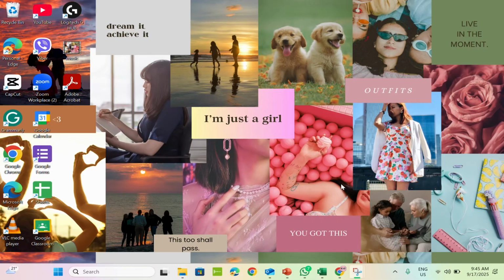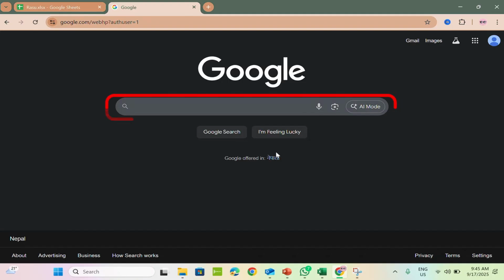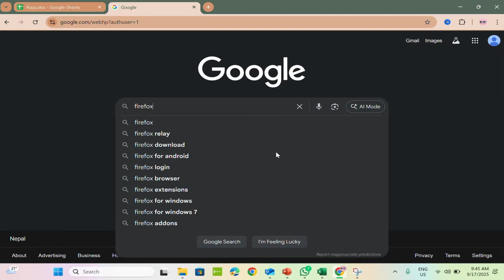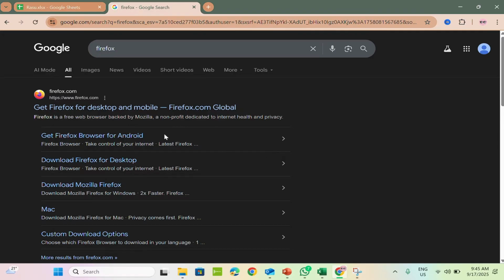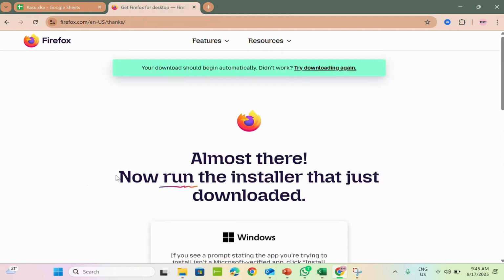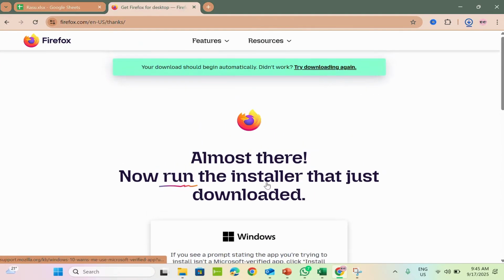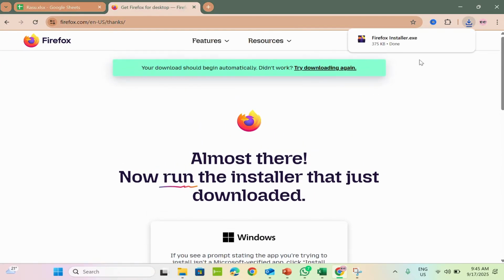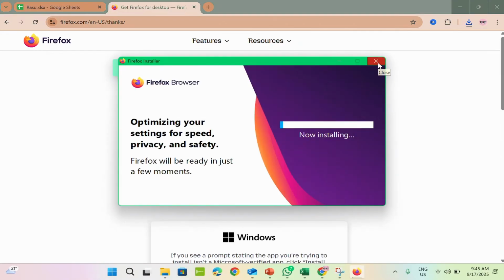How to download and install Firefox in laptop ?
Hello Guys,

Welcome to our step-by-step guide on "How to Download and Install Firefox in Laptop"! If you want to install Mozilla Firefox browser on your laptop for faster browsing, better security, and smooth internet experience, this video is for you. We’ll show you how to download Firefox on your laptop, install it properly, and set it up for first use. Whether you’re using Windows 10, Windows 11, or any other version, these steps will help you get Firefox up and running on your device.

In this video, we will show:

How to download Firefox browser in laptop

How to install Mozilla Firefox on Windows laptop

Steps to install Firefox on Windows 10/11

How to set up Firefox after installation

How to make Firefox your default browser on laptop